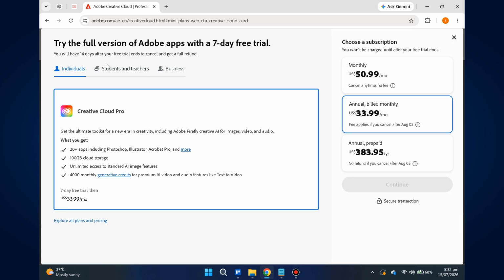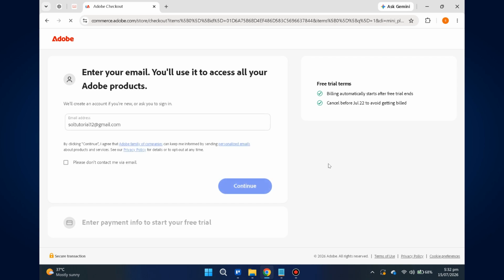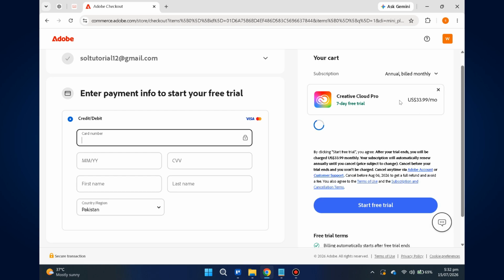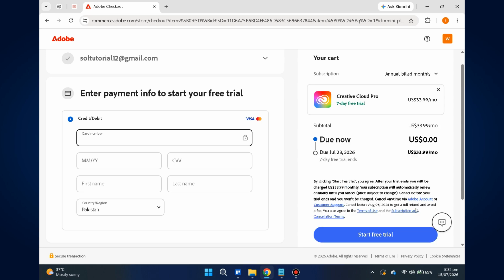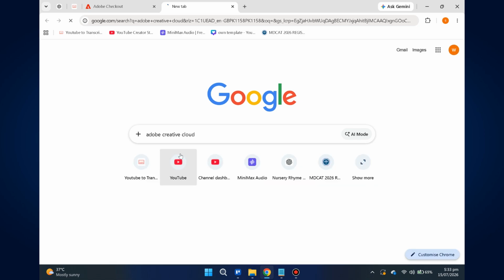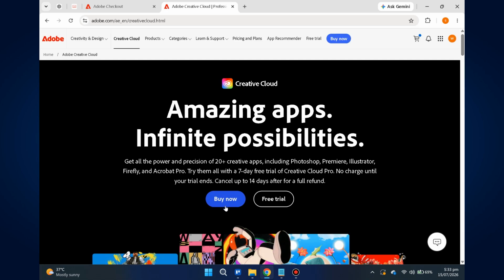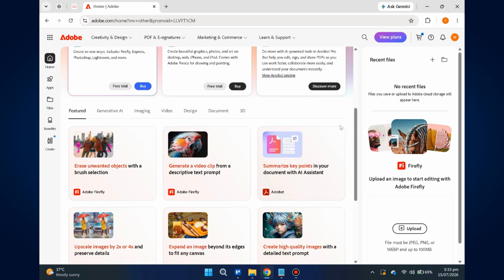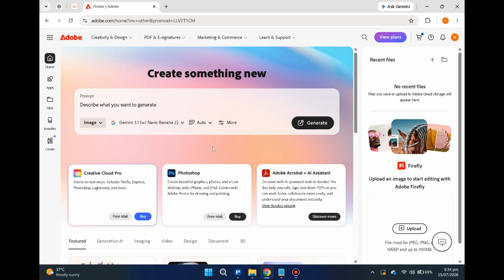How to download Adobe Creative Cloud for free on PC, laptop and Mac 2026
Learn how to download Adobe Creative Cloud on your PC or Mac in this step-by-step guide.

In this video, I'll show you how to download and install Adobe Creative Cloud using Adobe's official method.